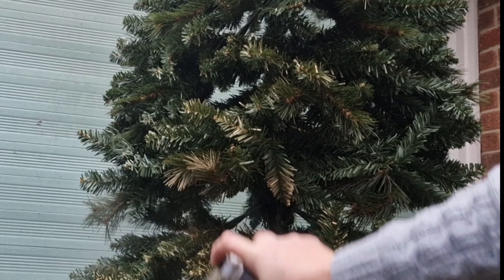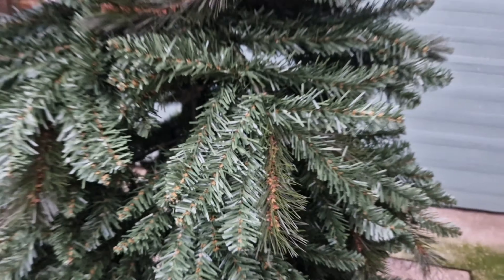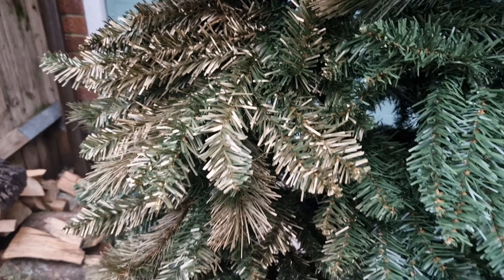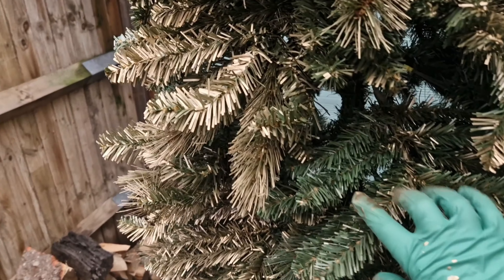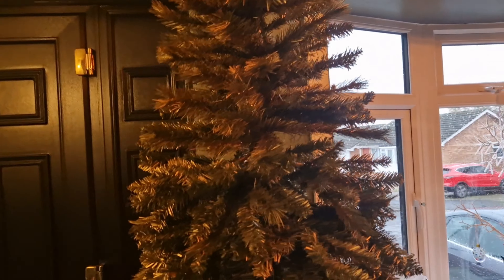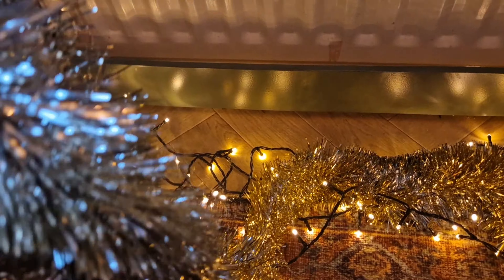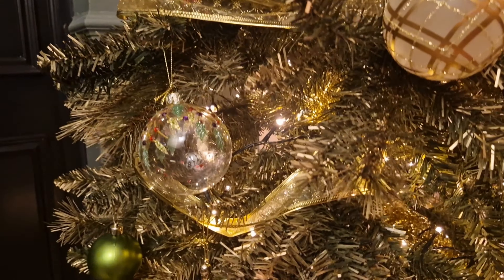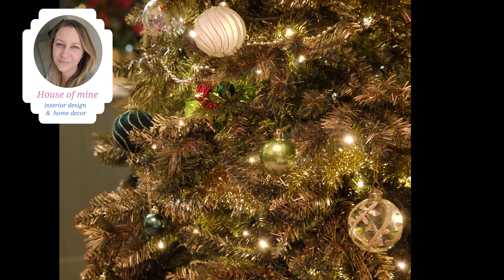DIY Spray paint GOLD christmas tree.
I used the 151 multipurpose gold spray paint to paint my Christmas tree gold. It was touch dry and ready to re-coat within an hour and ready to move about after about 3 hours.

I didn't need to do any prep work.

Put the tree in a well ventilated area and keep any nearby doors or windows shut.  (I had mine in the car port, but I accidentally kept the kitchen door open.The smell spread so far through the house, and my son appeared off of his computer to see what was going on!)

Use gloves, wear old clothes and spray.

If you want a sparse gold effect, keep the tree together as I have and just make sure to do all sides of the branches. If you would like a more saturarted full-gold look, then take off the branches and do them one at a time.

For this size tree, 3 cans of paint should be enough. For a bushier or larger tree, I would use 5 to 6 cans.

This gives a nice elegnat matt gold finish. To add a hint of sprakle, try adding a gold glitter spray at the end.

Good luck!